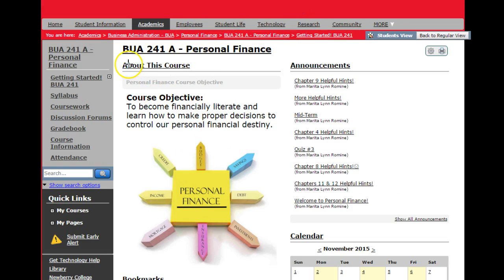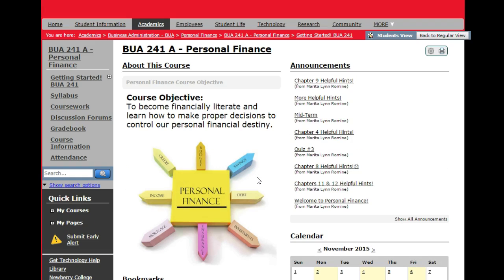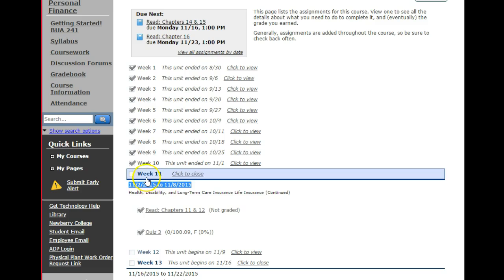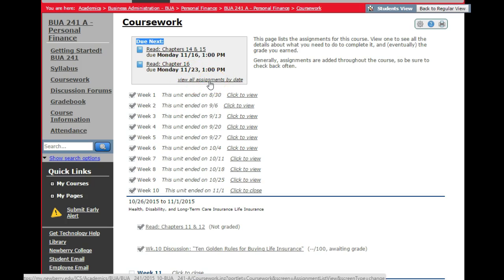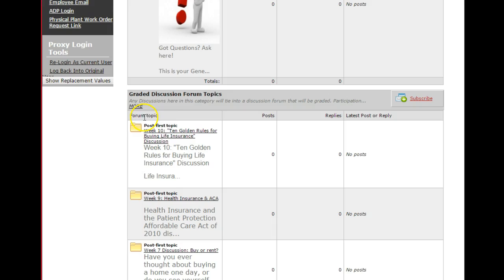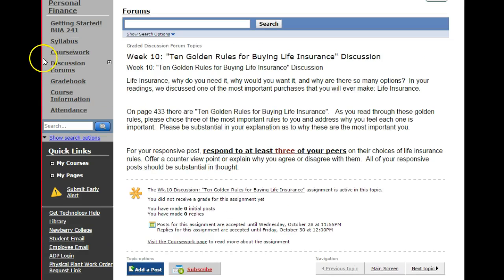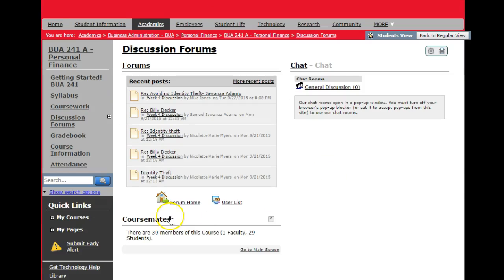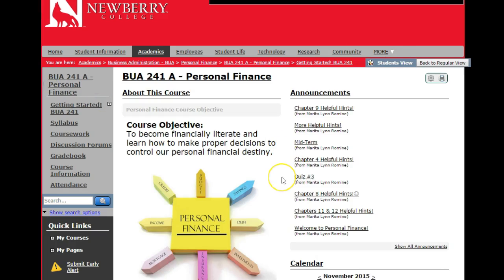Course Tour -Student View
Course tour from the student view of a typical blended course at Newberry College in the eLearning system.